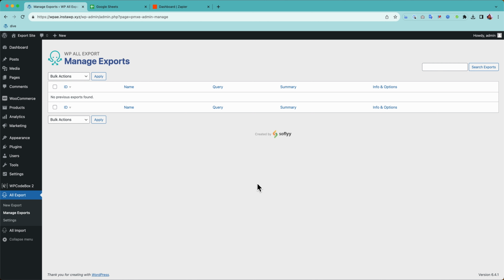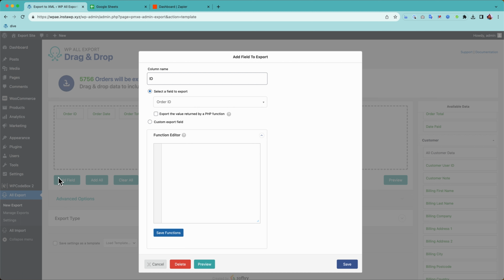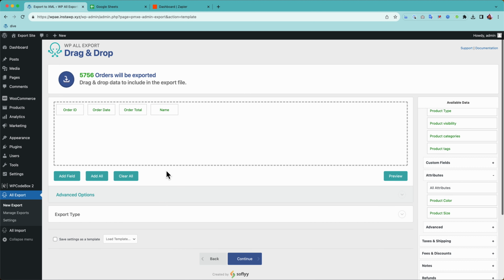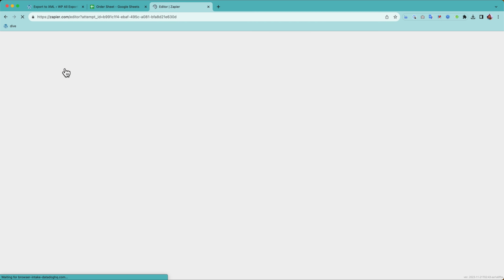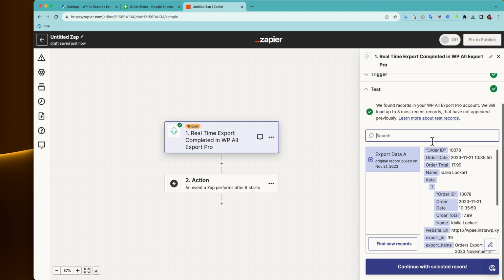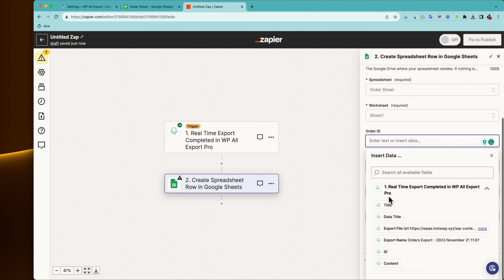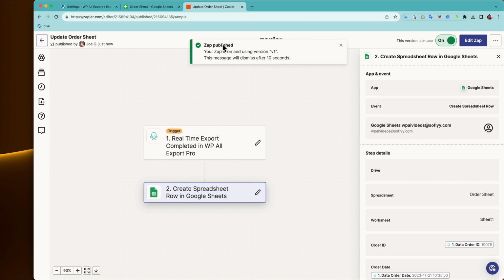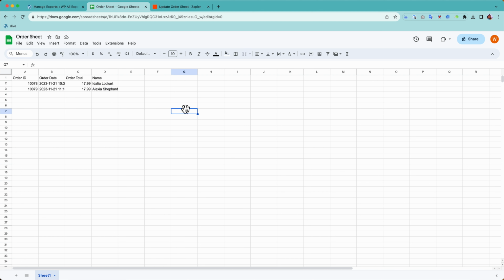Simple Way to Export WooCommerce Orders to Google Sheets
Quickly Export WooCommerce orders to Google Sheets:

1. Navigate to All Export › New Export and select WooCommerce Orders.
2. Set up your order export columns.
3. Complete the export.
4. Integrate your export with Zapier and Google Sheets.
5. Test the Google Sheets integration.

=== Chapters ===

00:00 Create a new WooCommerce order export
00:41 Set up the order export columns
03:20 Configure the export settings
03:52 Confirm and run the export
04:12 Create a Google Sheet(s)
04:43 Set up a Zapier trigger
06:33 Set up a Zapier action (Google Sheets)
09:40 Test the Zapier integration

How to Export All WooCommerce Orders to Google Sheets?

WP All Export can export WooCommerce orders to CSVs, multiple versions of Excel, and custom XML feeds no matter its complexity. You can create any kind of file layout that you need.

Can I Export Custom WooCommerce Order Data Added By a Plugin or Extension into Google Sheets?

1. Export the WooCommerce orders that you want to migrate.
2. Select the Bundle option to download your export file. The bundle file contains an import template in addition to the export data.
3. Upload the bundle file on the target site.
4. WP All Import will automatically know how to import the orders based on the bundle file's import template.
5. Review your imported orders.

Schedule WooCommerce Order Exports to Google Sheets

=== Related Tutorials ===